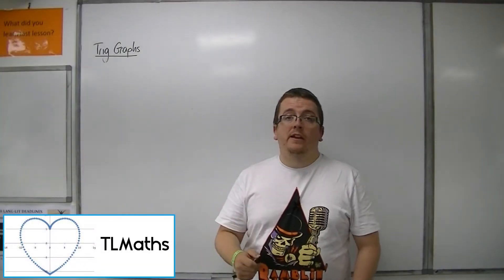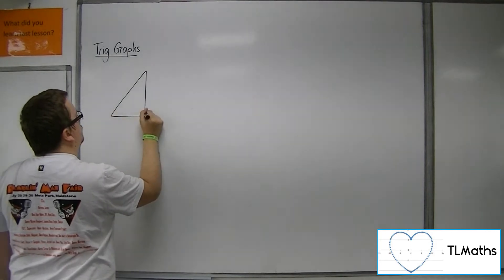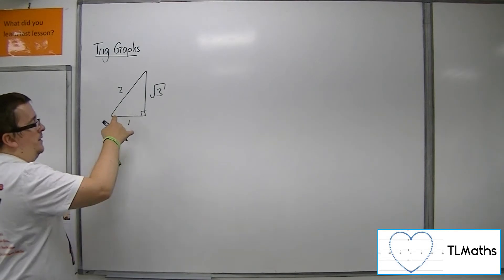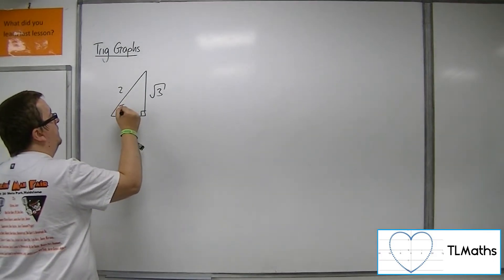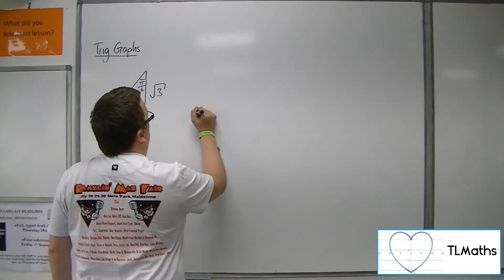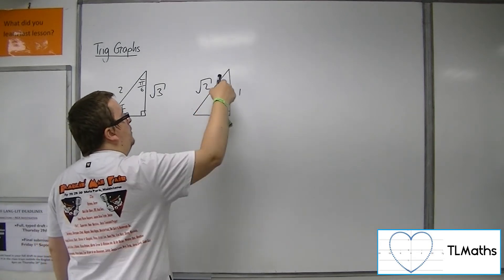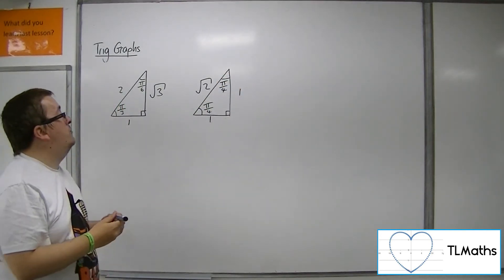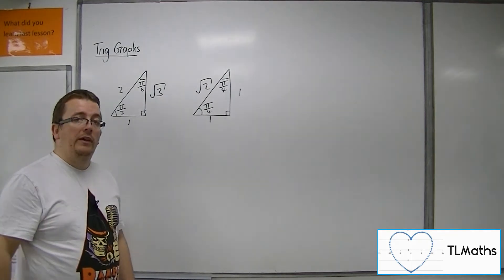A-Level Maths: E3-09 Trig Graphs: Two Triangles in Radians to Learn